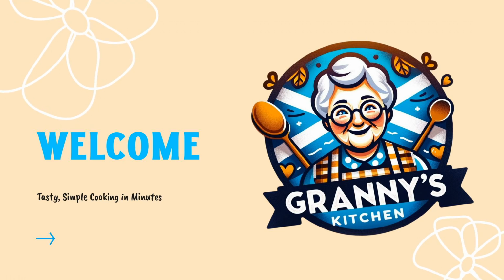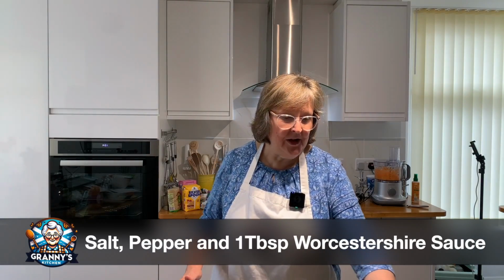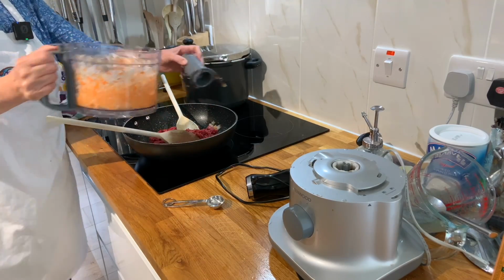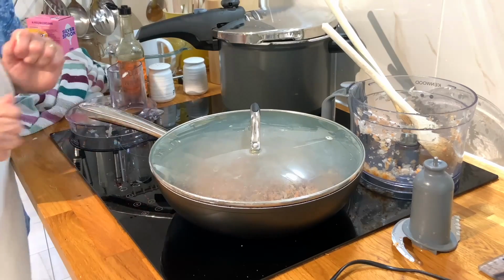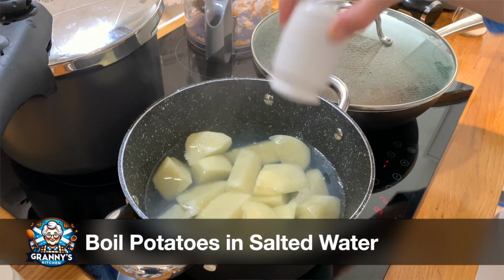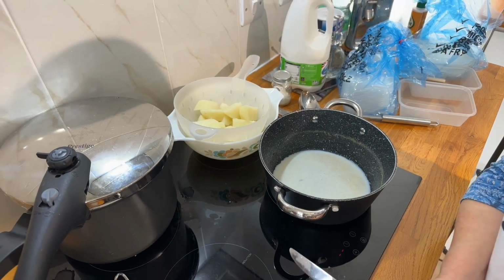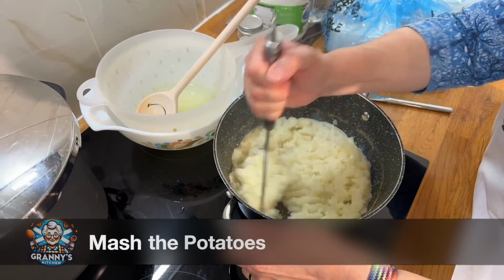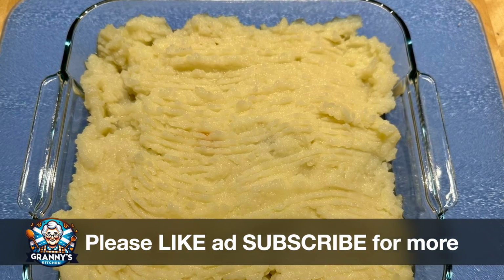Mince and Tatties | How to Make Easily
In this video Granny shows you how to make Mince and Tatties easily, using a traditional recipe and method that is easy and won't cost too much. It'll also last a while too!

To buy the equipment that I used in the video, please see the following links. If you buy something through these links then this helps to support my future video making here on YouTube.

All videos filmed and edited by Euan Smith @mobilelivestreamsuccess